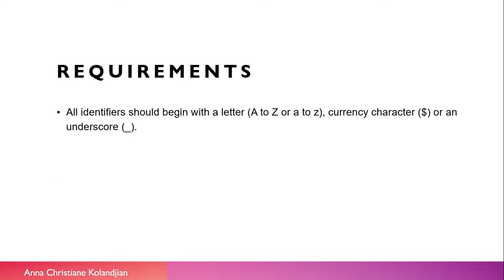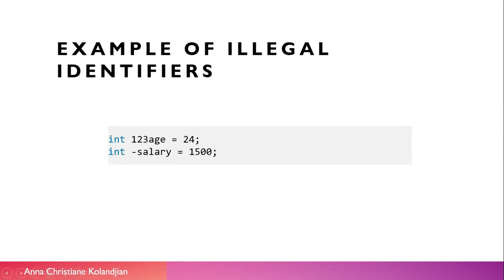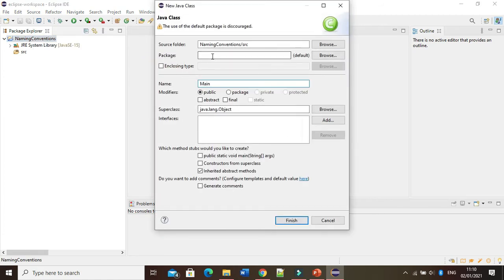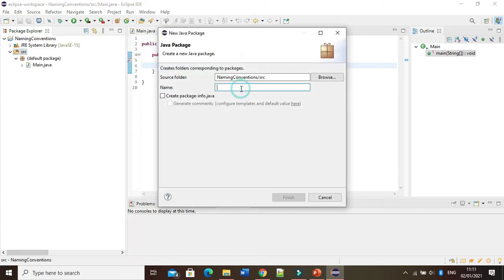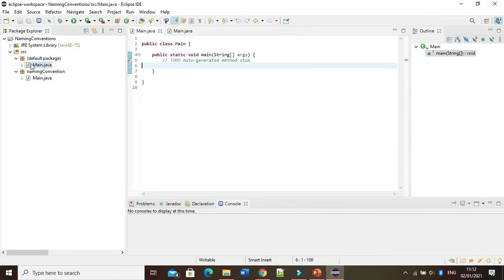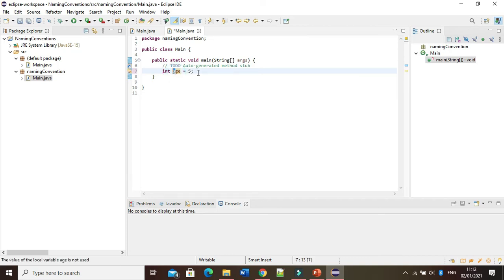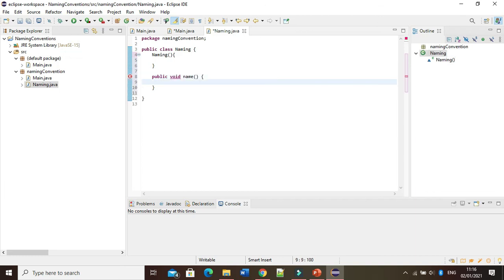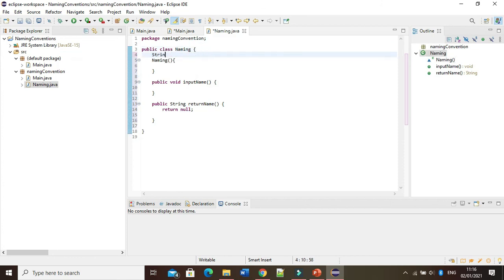Variable Naming Conventions like a PRO! - JAVA introduction - 2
00:26 Requirements ⚠️
00:52 Example of Legal Identifiers 👍
01:08 Example of Illegal Identifiers 🙅
01:16 When should you use a lower case or UPPER CASE? 🤔
01:31 Additional tips giving an example on Eclipse 🌘
06:09 Summary of all tips given in the previous example 📝